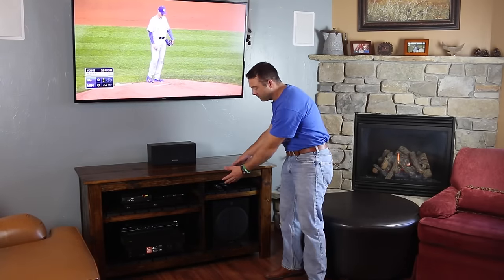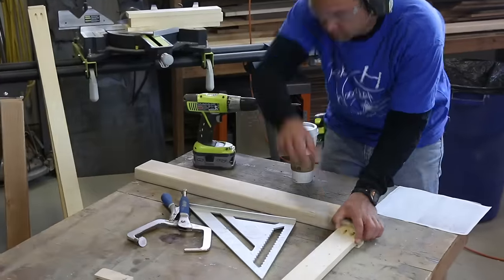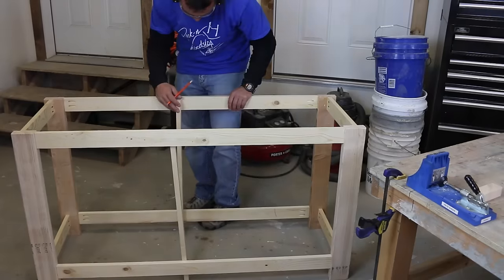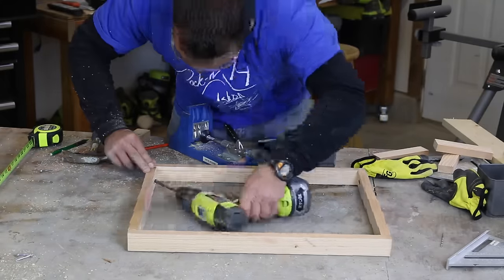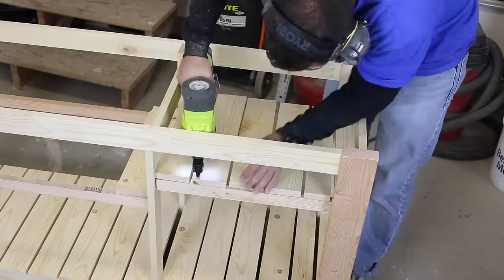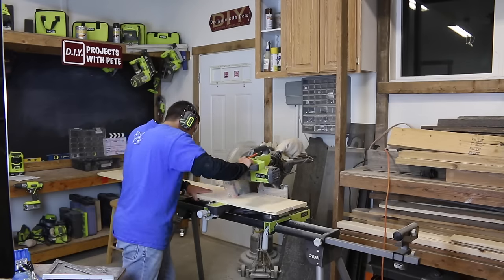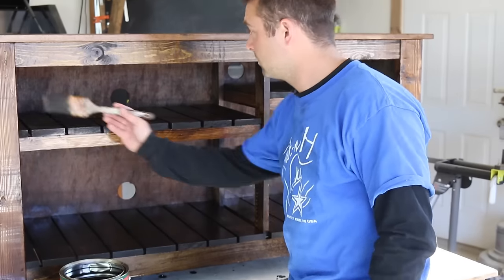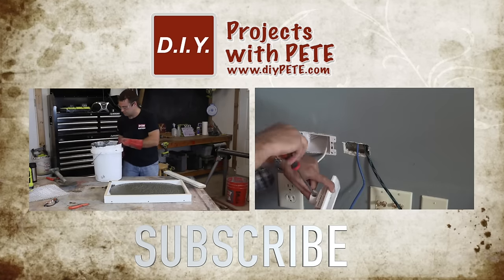How to Make a Wood TV Console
How to make a wood TV Console - a great DIY project that doesn't take long to build, is affordable, and looks great! Store your sound system, subwoofer, gaming consoles, and more.

*My TV Setup
Samsung 60 Inch LED SMART TV
Articulating, Swivel, and Tilt TV Mounting Bracket
Sony STR-DH550 Receiver/Amp
Sony SA-W3000 Subwoofer
Check out our video How to Hide TV Wires to learn more about the mounting, install, and wiring of the TV into the wall. I use a Wiring Kit – this is the updated kit I recommend: PowerBridge TSPBIW

Orbital Sander​
Nail Gun

*Supplies Needed
Wood Glue
Minwax Dark Walnut Stain
Minwax Polyurethane
1 ½” Kreg Screws
1 ¼” Kreg Screws

Cut the Wood
We’ll start this project by making out Main Frame’s cuts on the miter or circular saw. Refer to the cut list in the plans for dimensions of the Main Frame – Legs, Stretchers, and Side Stretchers. If you prefer to do all cutting at once, feel free to make the other cuts, listed above, now. We’ll start assembly next.

Assemble the Main Frame
After you’ve made the cuts for the Legs, Stretchers, and Side Stretchers we can start assembly. These pieces will go together with pocket hole joinery done on the Kreg Jig. For the pocket holes going from stretchers to legs, set your Kreg Jig and Bit at the ¾” setting. Use 1 ½” Kreg Screws and wood glue to assemble it all, being sure that everything is square.

Build and Install Shelf Divider
Now we will build the divider piece shown below. The dimensions for the dividers are shown in the plan blueprints here. The shelf divider installs 28 ¼” over from the inside of the leg, I gave the left side looking straight on at the console the 28 ¼” room. The shelf divider then goes together with 1 ¼” screws and installs into the main frame with ¾” pocket holes and 1 ¼” Kreg Screws.

Attach the Lower Shelf Slats
Grab your lower shelf slat pieces and prepare to install them. For this, I’d recommend Ryobi’s 18 Volt Nail Gun with 2”, 18 gauge nails. Place the boards into place, referring to the plans for the custom edge and end piece sizes. Glue and nail them all into place.

Build the Two Upper Shelves
We’ll start the two upper shelf process by building their frame that holds the slats and installs into the main frame and divider. Kreg the shelf frame together with glue and 1 ¼” Kreg Screws and prepare to install them.

Install the Side Panels
Now it’s time to put the side panels into place, we’re almost done with the TV Console! You should have two 1×6 boards and one cut down to actual ¾”x5” for the side panels. Put them in place and tack with nail gun to temporarily position, we’ll add screws from the back for extra support. Refer to the plans for more info regarding this, we’re simply pre drilling and screwing in 1 ¼” wood screws into the side panels.

Install the Back and Tabletop
The last step of this project is to attach the back and tabletop to the TV Console. The back is a piece of plywood that we’ll cut holes into for the wires to feed through. The tabletop consists of a 1×10 and a 1×12. You can kreg the two together on the underside if desired. The tabletop should have a 1” overhang on the left and right side of the main frame. Glue all surfaces that connect the frame and the tabletop and then tack it into place with nails. Let everything dry/cure and then sand/prep it all for finishing!

DIYPETE.com
1627 W Main Street Suite 182